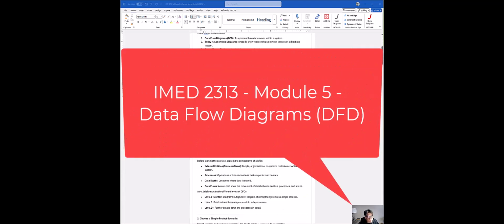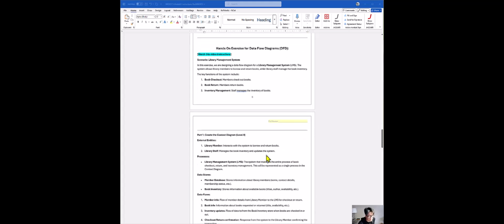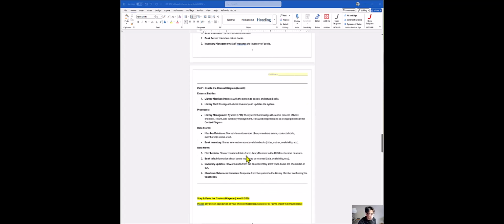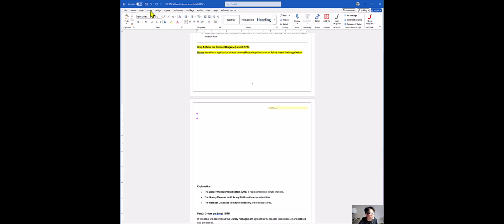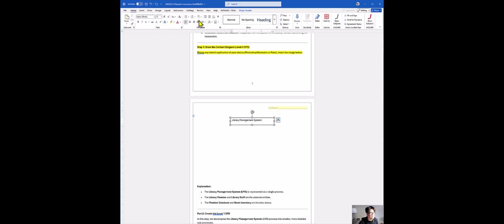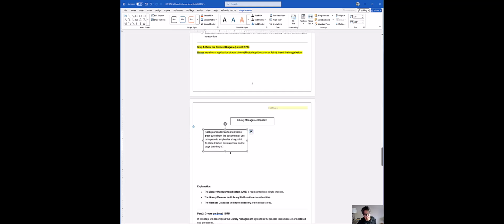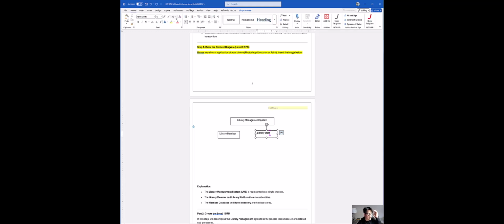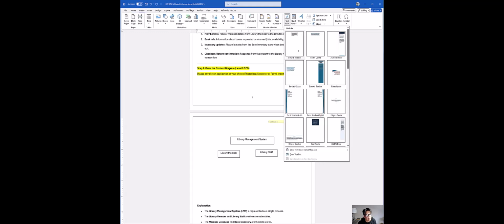IMED 2313 - Module 5 - DFD - Part 2